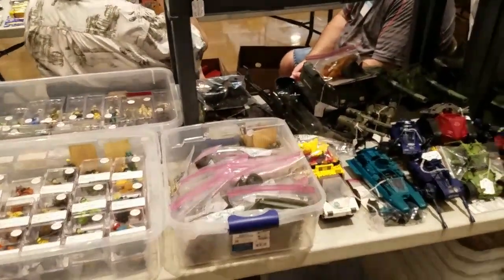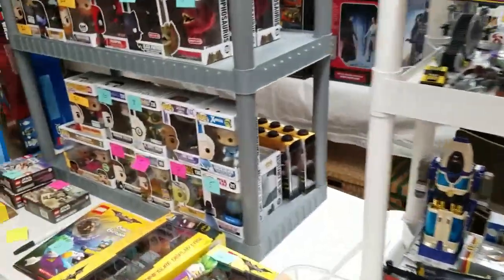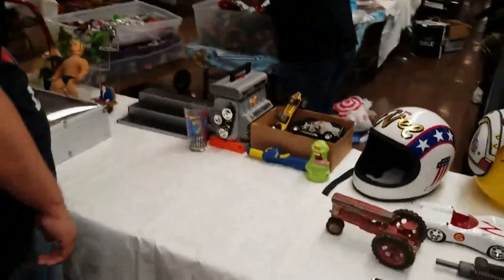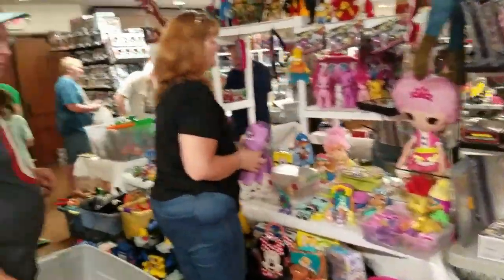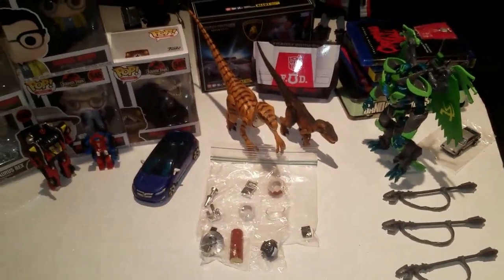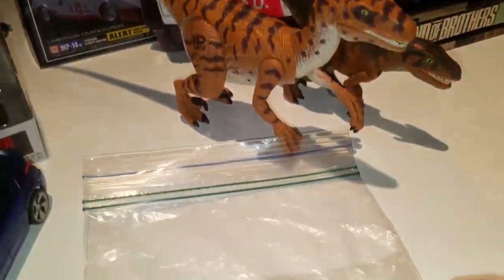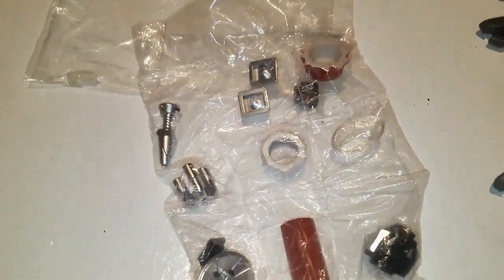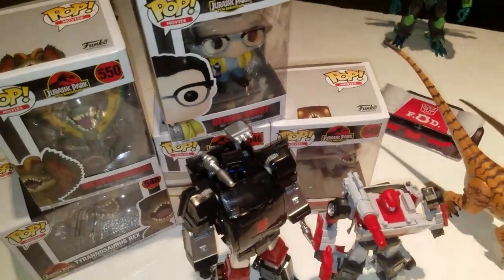July 8th 2018 Toyman (Toy)Show in St. Louis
We had a blast going to the July show this year. We found lots of great things even on our budget. I hate the word, budget, don't you? Anyway, we walkthrough and talk about toys and then show you what we bought at the end of the video. Toyman Show is something you need to go to if you can! You can Google the show dates on the Toyman Show website.

Alan and I have been collecting action figures, games, and other 1980s and 1990s items for over twenty years. We have a large collection that we are finally starting to share with the world. We want to create a group of like minded people who love vintage, retro toys.